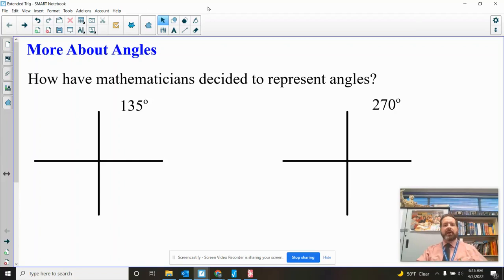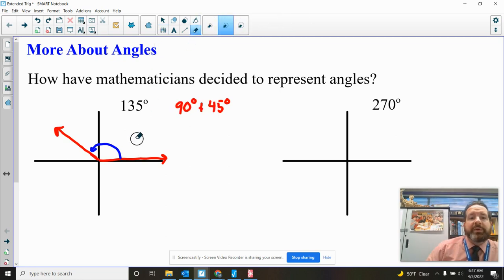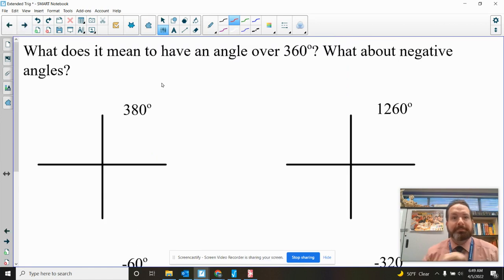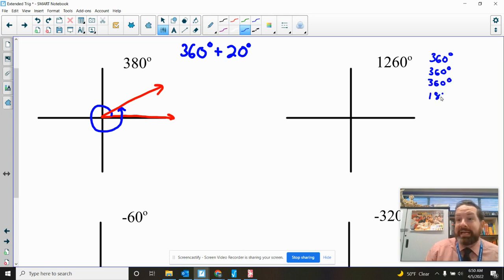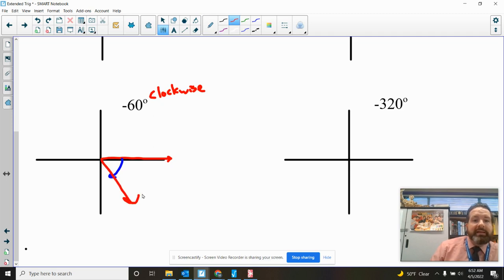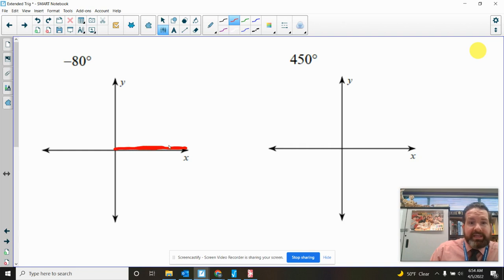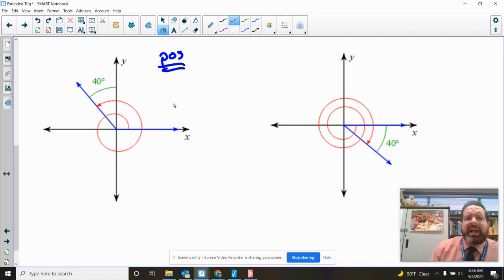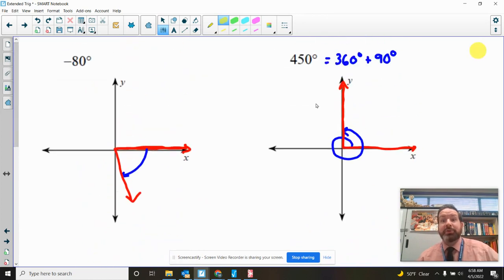IM3-More About Angles